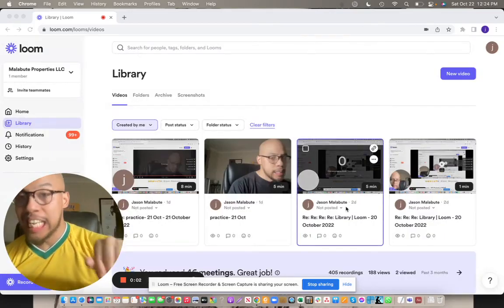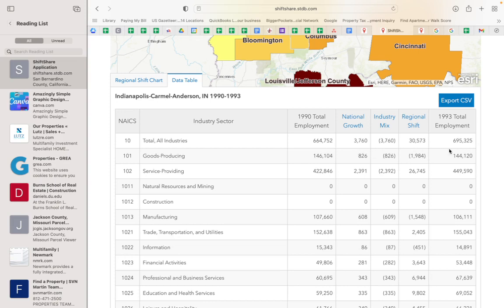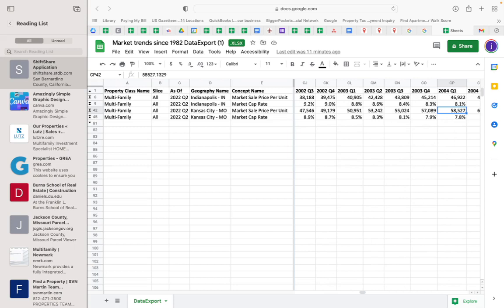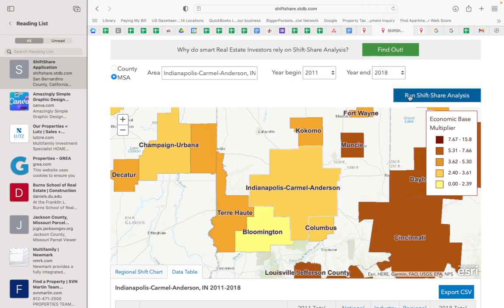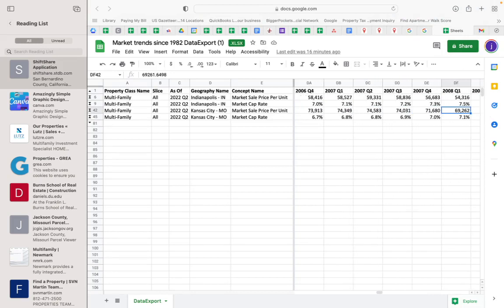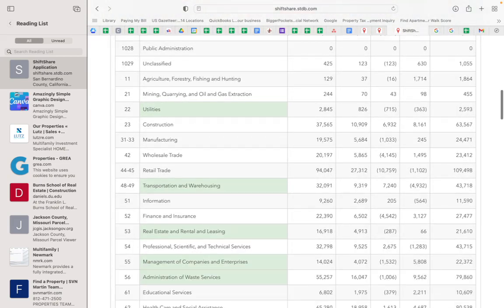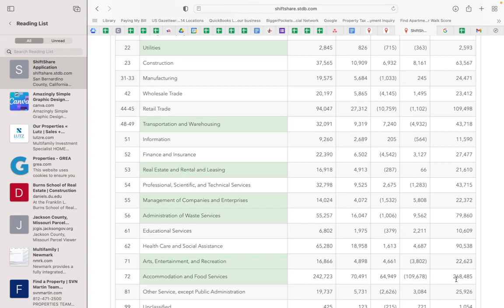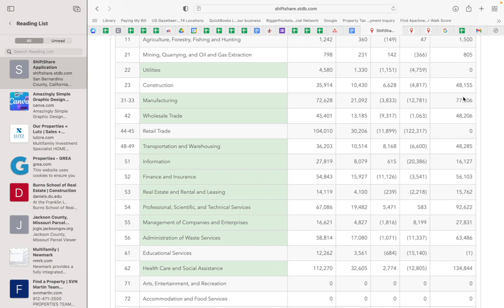!WARNING! Watch this now before investing a dollar in Indianapolis or Kansas City real estate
How will Indianapolis and Kansas City real estate market do in the upcoming real estate crash? Watch video and find out!